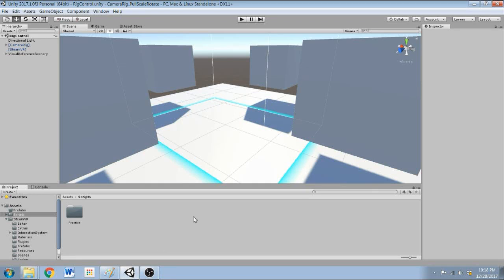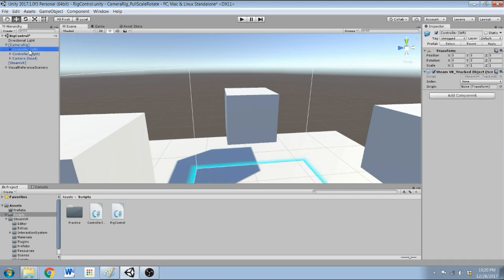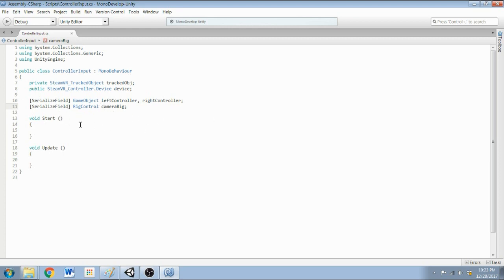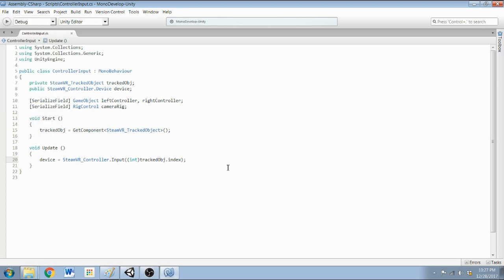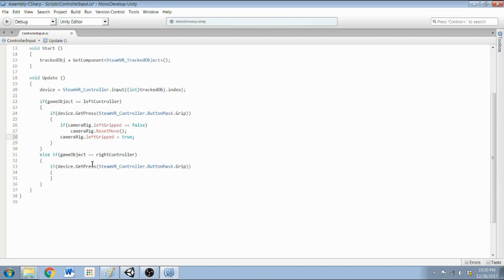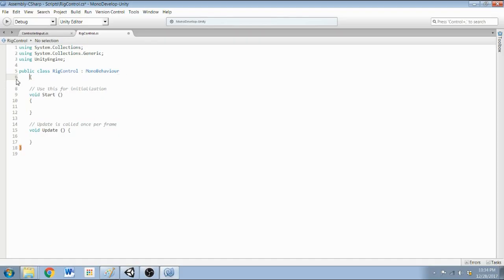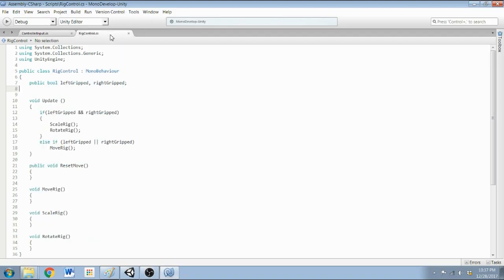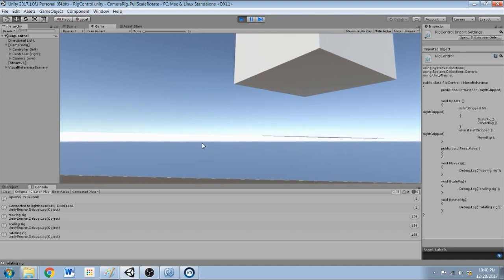Part 1/4: Getting Controller Input using SteamVR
This is the first video in a four part series that will cover how to move, scale, and rotate the Vive CameraRig in Unity using SteamVR.  This video focuses on setting up the project and getting the needed inputs from the left and right controllers.

A complete version of this project is available for download for free

If you would like to support me and see more videos like this, check out my recently published game, Willowisp VR, available on Steam--$5 for the full version, or you can get the demo version for free